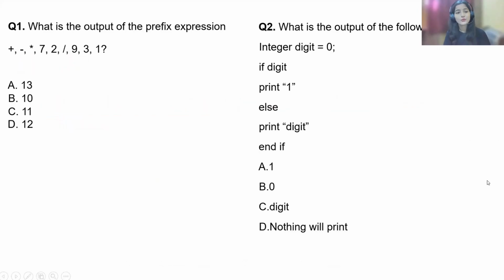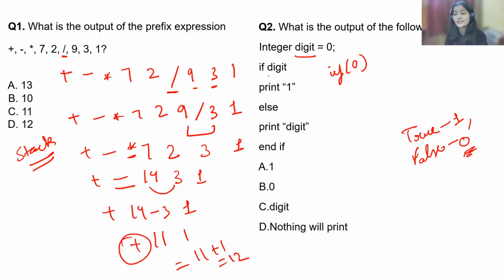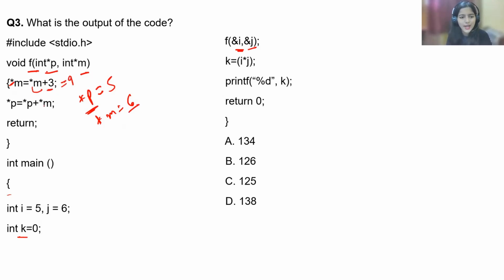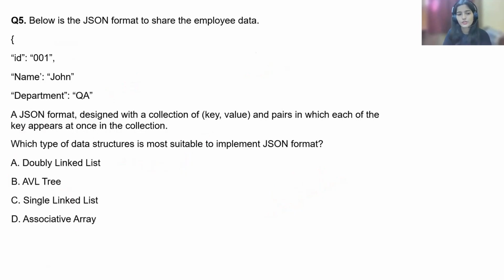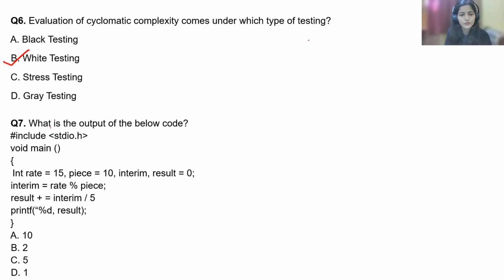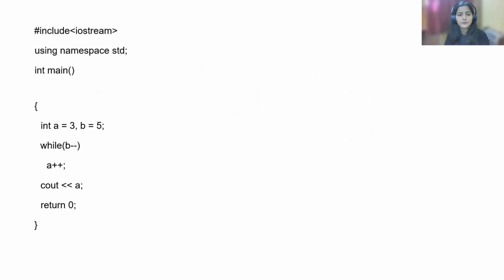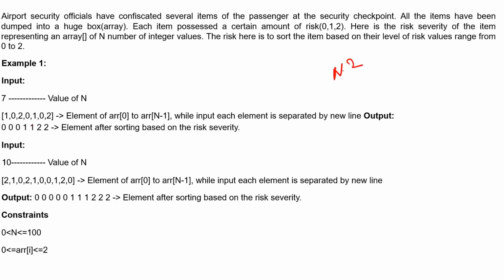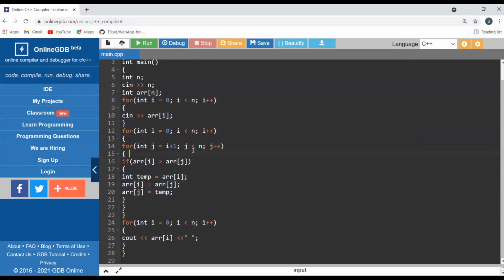TCS NQT 12/09/2021 Coding Questions | Slot1 Coding Questions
TCS hiring
tcs hiring
software hiring
jobs freshers
fresher hiring
freshers hiring
Hiring freshers
STEP internship
product company
summer internship
off campus
freshers hiring
Hiring freshers
STEP internship
product company